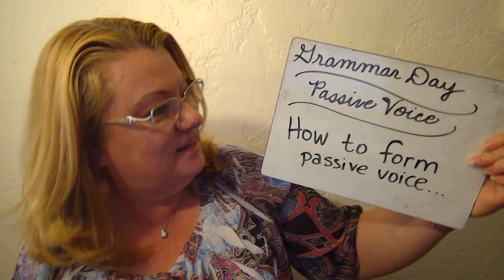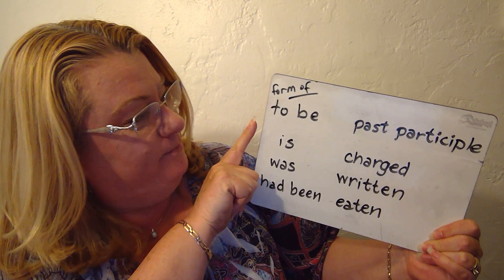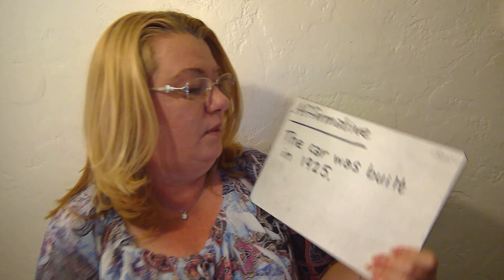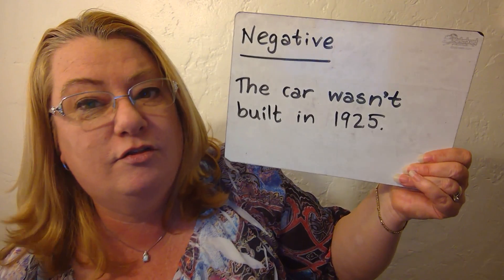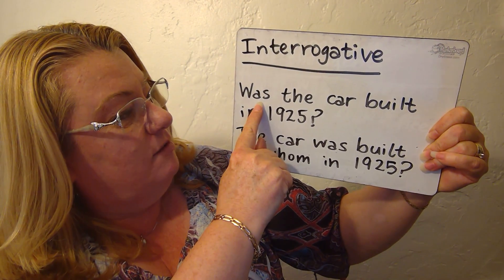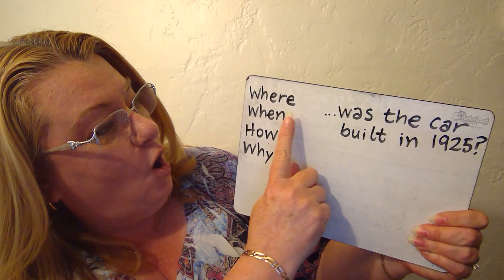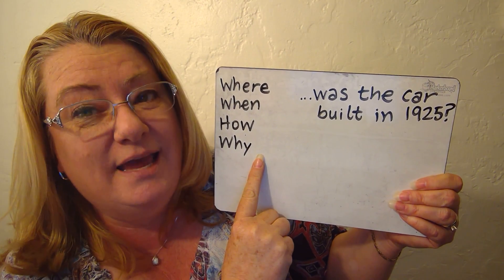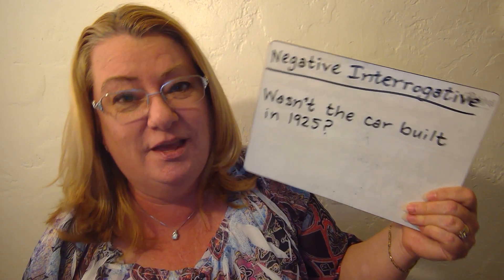How to form passive voice, grammar lesson 4 of 4